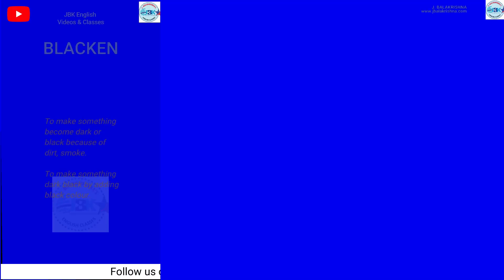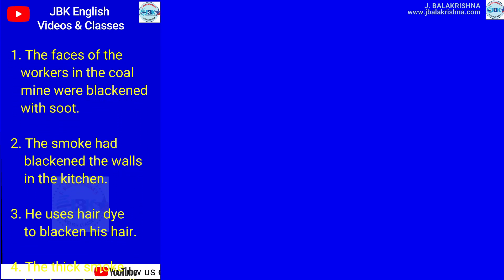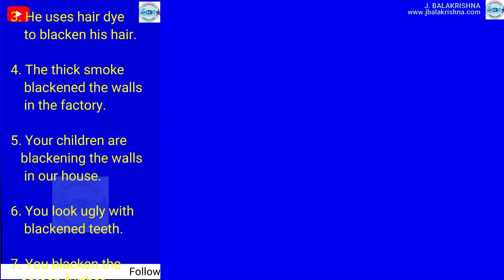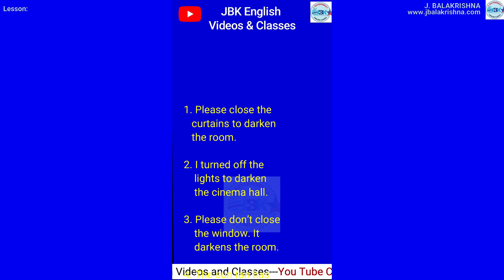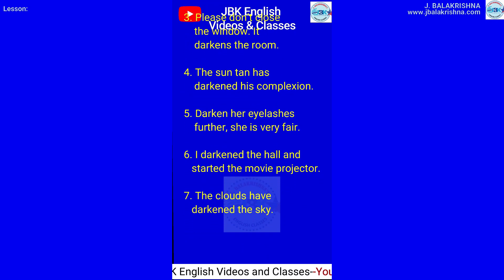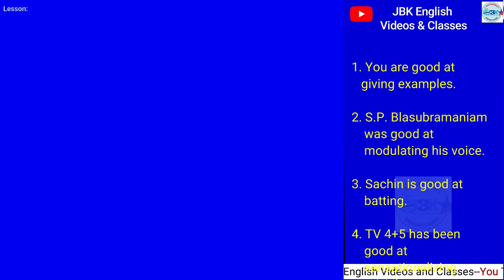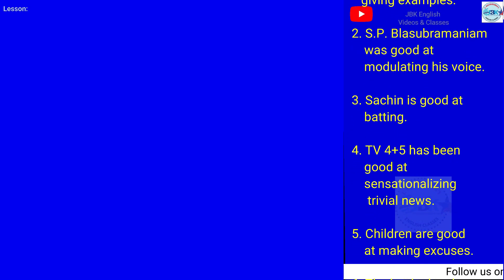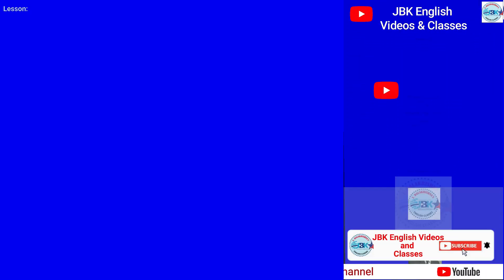Learn English in One Minute - 20 ( In English ) by JBK English Videos and Classes.